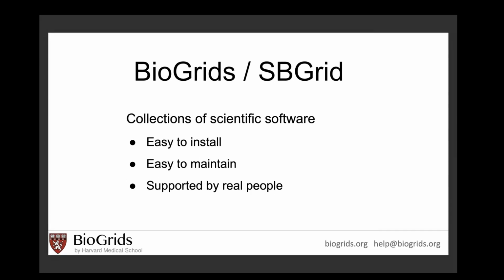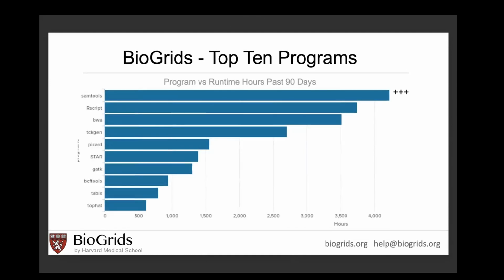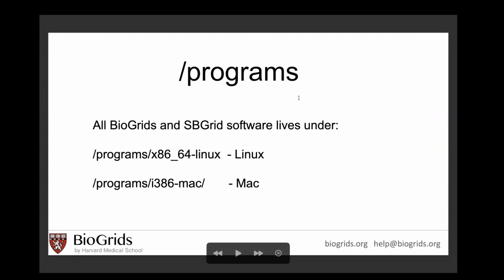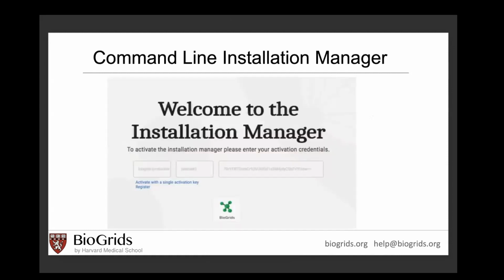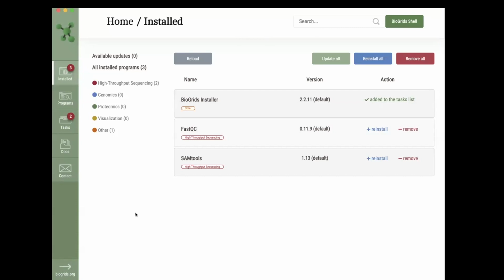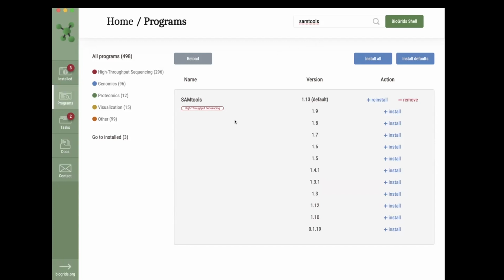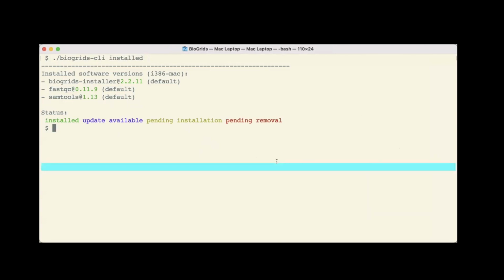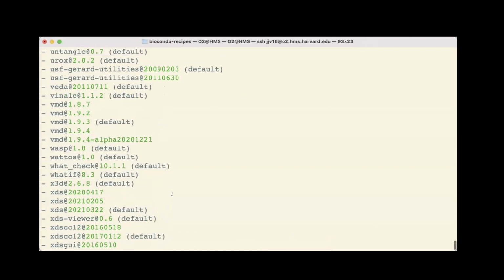BioGrids for SBGrid Users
Topic:  BioGrids for SBGrid Users
Presenter:  James Vincent, Ph.D., Harvard Medical School

BioGrids in an SBGrid-style collection of ~ 500 open source bioinformatics software titles. This software stack, which includes collections for high-throughput sequencing, genomics, proteomics, visualization, image analysis, etc, is available to all SBGrid members as an add-on option, and to all users in Harvard Medical School and Boston Children's Hospital labs as part of an institutional subscription.